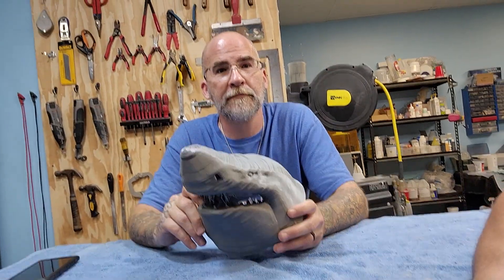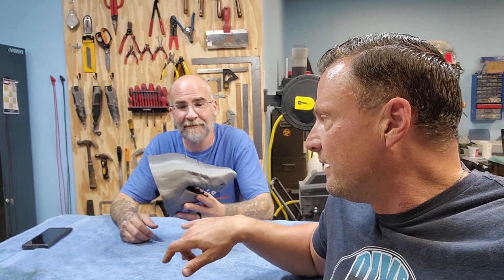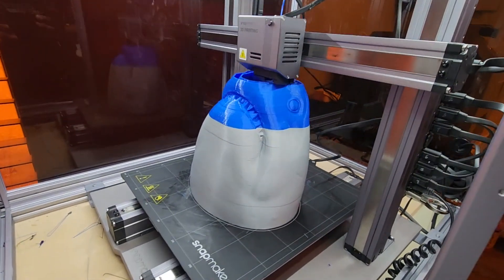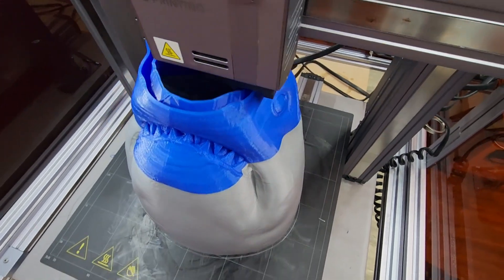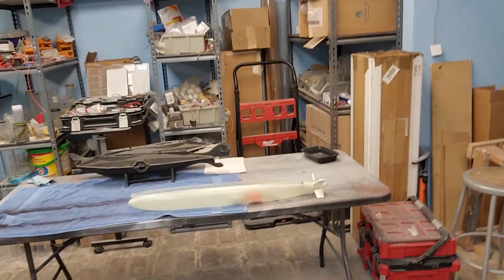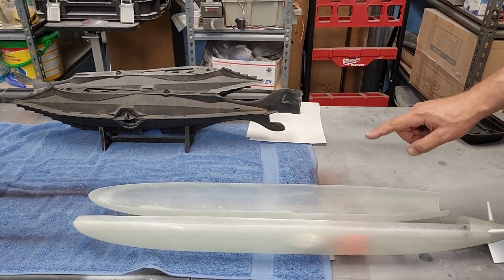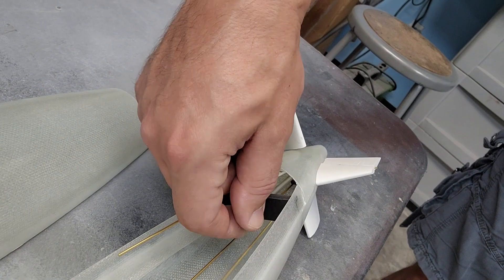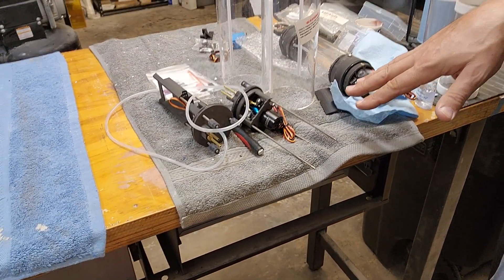Update from the Nautilus Drydocks - April 5th, 2023